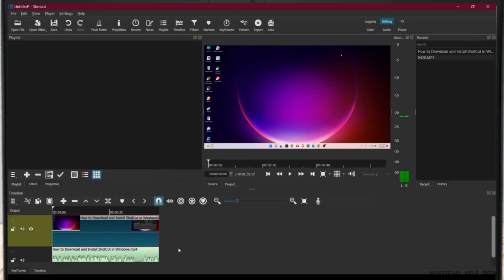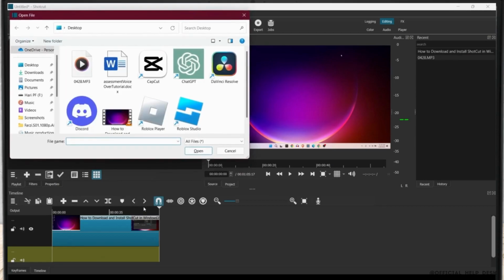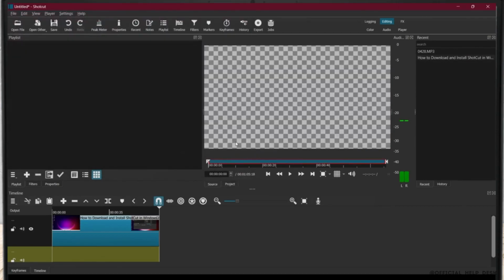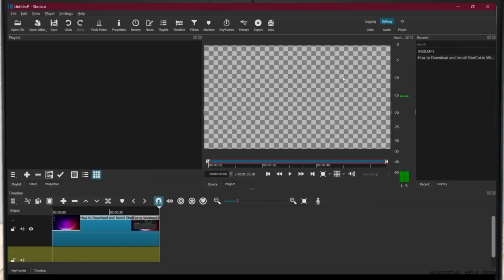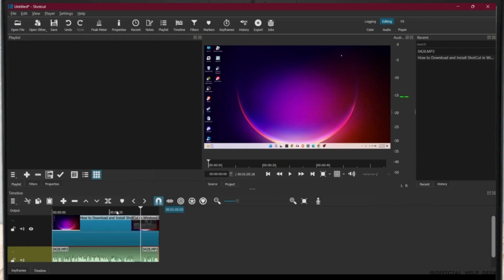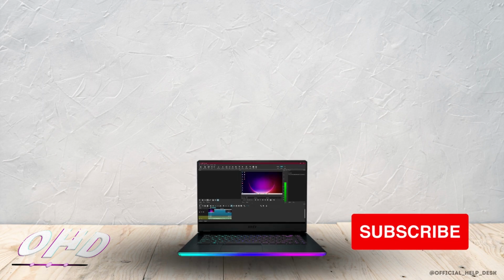🎵 How to Add Audio in ShotCut Video Editor (2023) | Enhance Your Videos 🎬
Looking to add audio to your videos using ShotCut Video Editor? 🎵 In this tutorial, we'll guide you through the process of adding audio tracks to your projects in the 2023 version of ShotCut Video Editor. 🎬

Follow our step-by-step guide to learn how to import audio files, adjust audio levels, and synchronize the audio with your video clips. By the end of the video, you'll be able to create engaging content with perfectly synced audio using ShotCut Video Editor. 🌟

Chapters:
00:00 Introduction
00:10 Adding Audio in ShotCut Video Editor